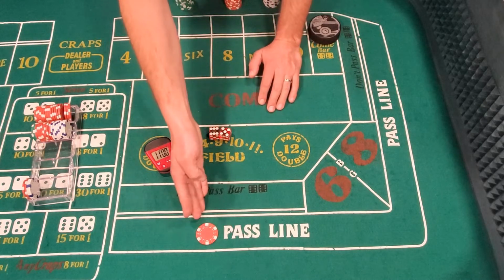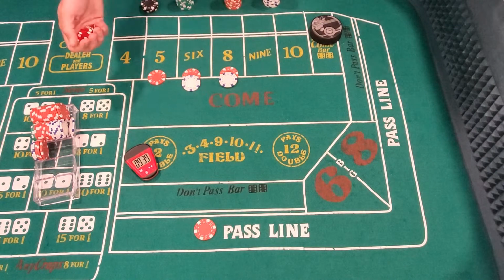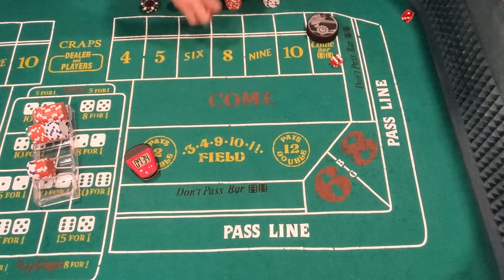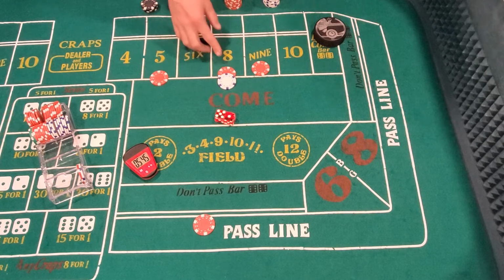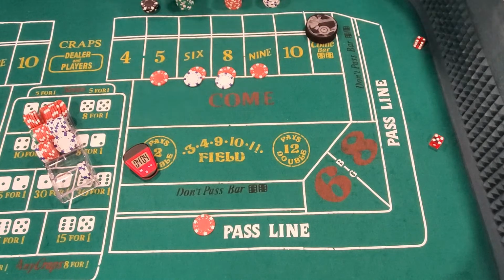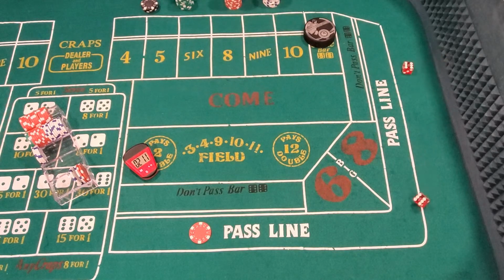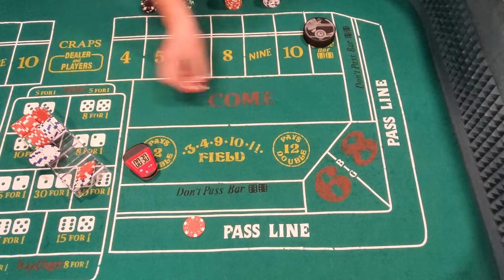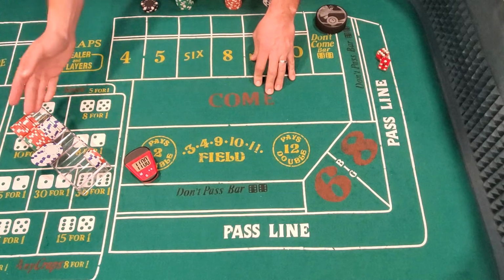Golls17 - LetItRoll's Suggestion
Inducted into the Craps Nation March 8, 2020

Yo-Levened Bread provides video entertainment about the casino game "Craps."  Craps is often considered the most entertaining game in the casino, with the best opportunity to win.  Yo-Levened Bread is committed to providing simple and understandable how-to videos, including full explanations of the rules, leading-edge betting strategies, dice influence and dice control techniques, and anything else related to craps.

All persons appearing in these videos do so with consent, either direct or by virtue of single-party consent.  All content, products, and/or materials seen are owned in whole by Yo-Levened Bread, or used through various copyright-free and royalty-free sources, including but not limited to the YouTube Audio Library, at the time of productions and publication of the video.

Always play within your means.  If you believe you or somebody you know has a gambling addiction, The National Council on Problem Gambling operates the National Problem Gambling Helpline Network .